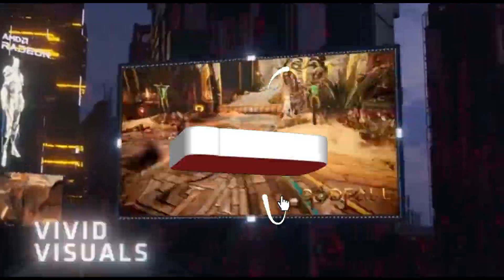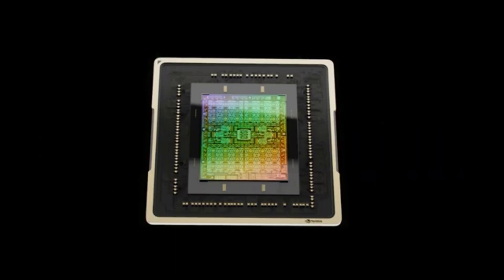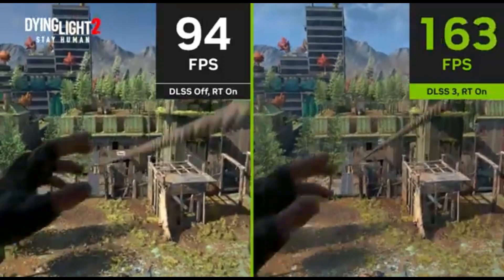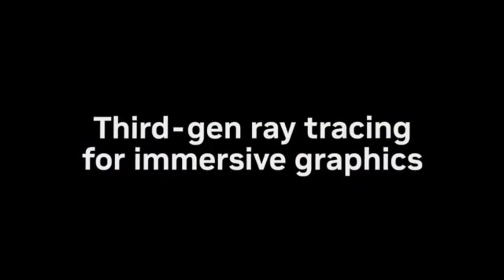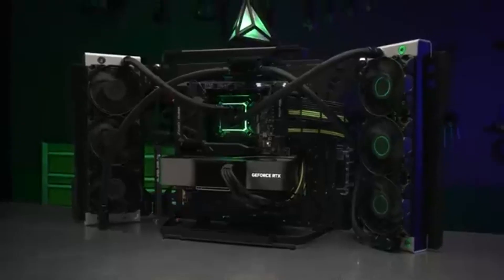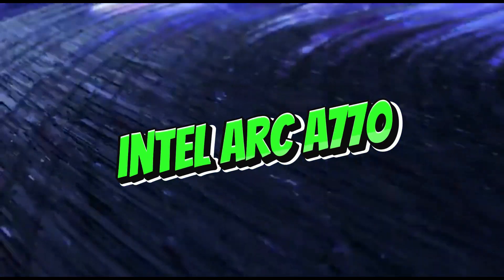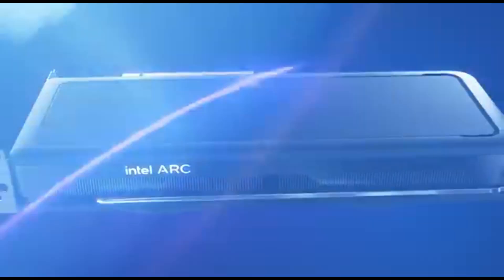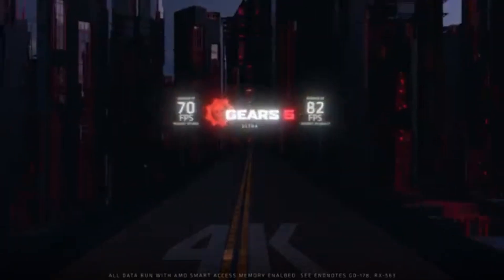Top 5 Best 1440p GPU of 2024 [don’t buy one before watching this]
👇Best Product Links👇
➜ 5- Nvidia GeForce RTX 3060 Ti
➜ 4- Nvidia GeForce RTX 4070
➜ 3- GeForce RTX 4090
➜ 2- Intel Arc A770
➜ 1- AMD Radeon RX 6800

Looking to elevate your gaming experience to the next level? Look no further! In Best 1440p GPU of 2024, we're counting down the top 5 best 1440p GPUs of 2024, handpicked just for you. Whether you're a Best 1440p GPU of 2024 or a graphics enthusiast,

Table of Contents:
0:00​​​​ - Top 5 Best 1440p GPU of 2024
1:11​​​​ - Top 5 Best 1440p GPU in 2024
2:05​​​ - Top 5 Best 1440p GPU of 2024
2:55​​​​ - Top 5 Best 1440p GPU in 2024
4:10​​​ - Top 5 Best 1440p GPU of 2024
5:20​​​​ - Top 5 Best 1440p GPU of 2024
6:15 -Top 5 Best 1440p GPU in 2024
7:01 -Top 5 Best 1440p GPU of 2024
8:11 - Top 5 Best 1440p GPU of 2024